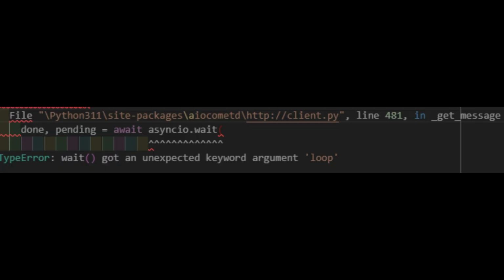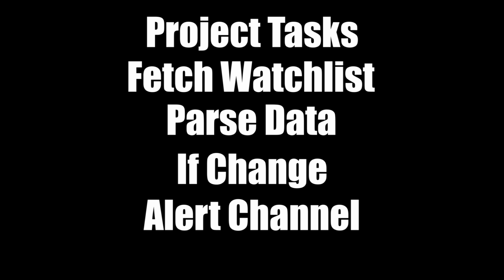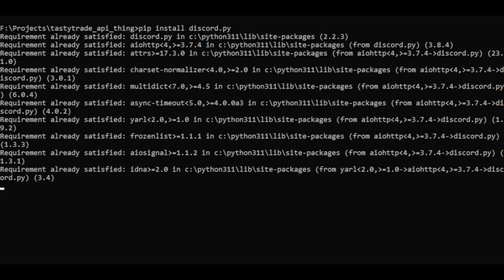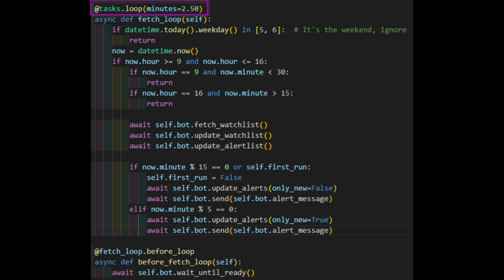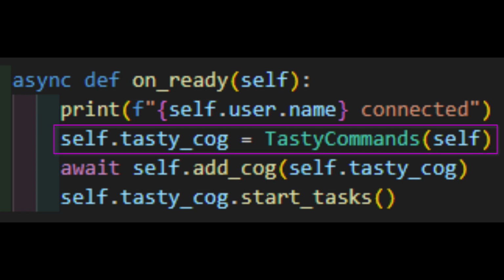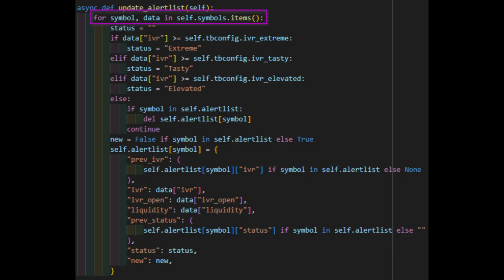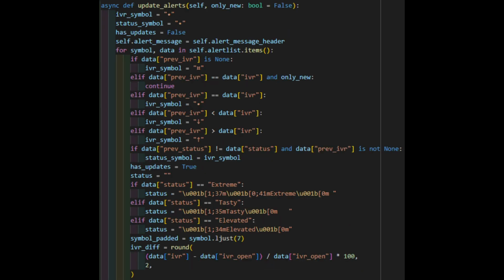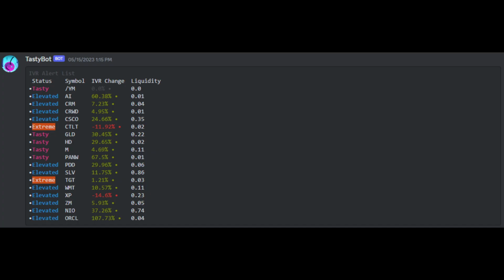TastyTrade API 3: Let's Build an IVR Alert Bot!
For a real TastyTrade SDK please us the unofficial TastyTrade API